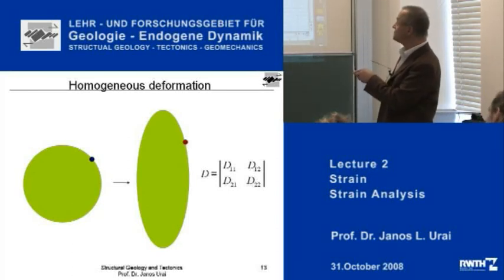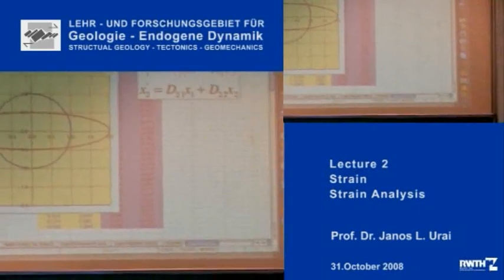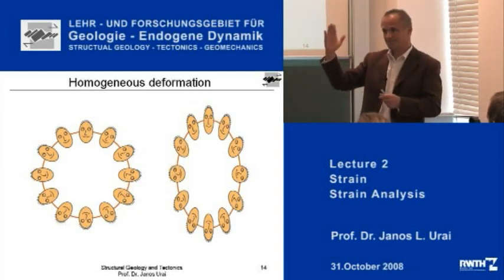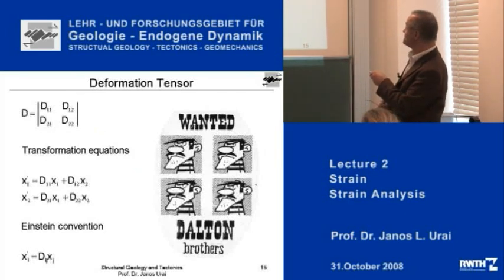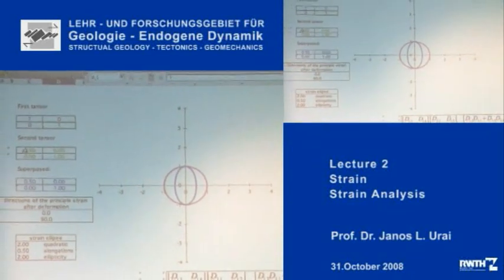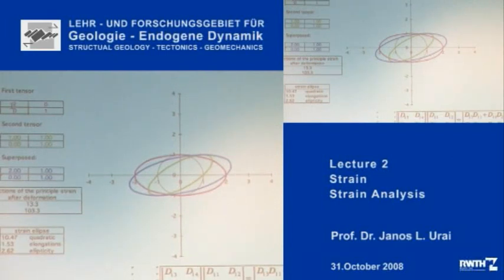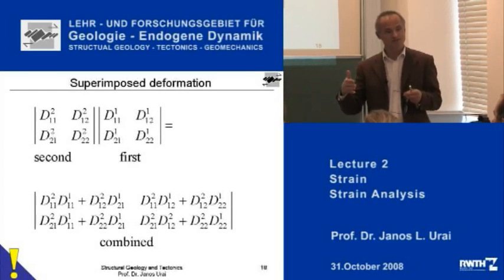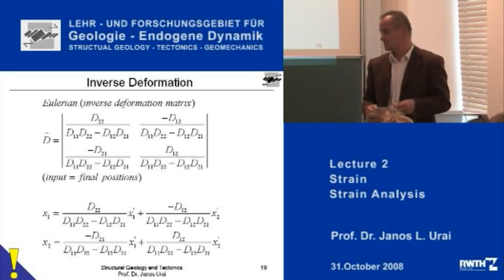StrucTec 2.2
Janos Urai lecturing structural geology. October 31 2008 - part 1. for more info.